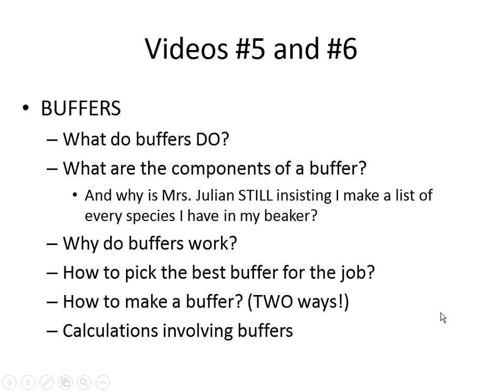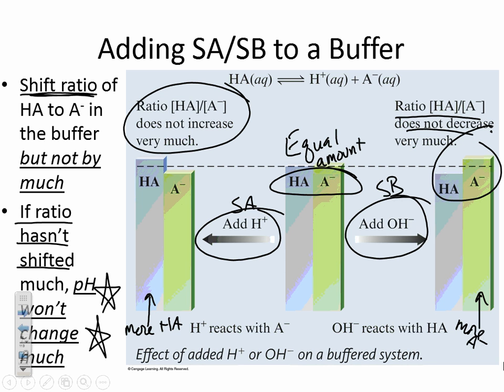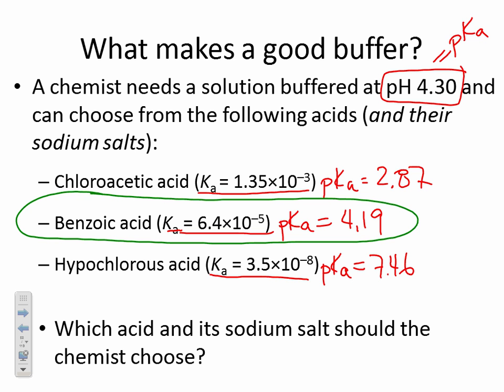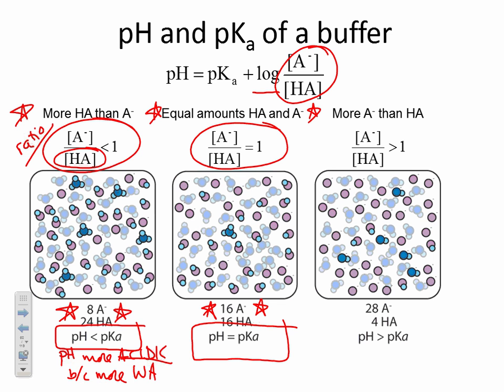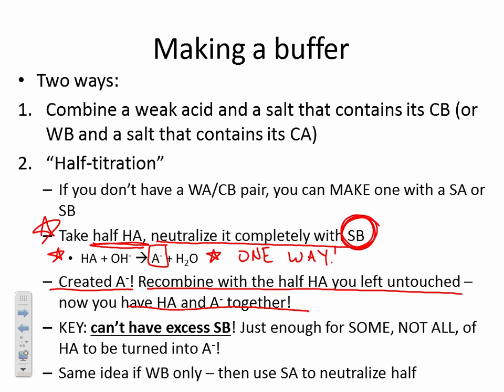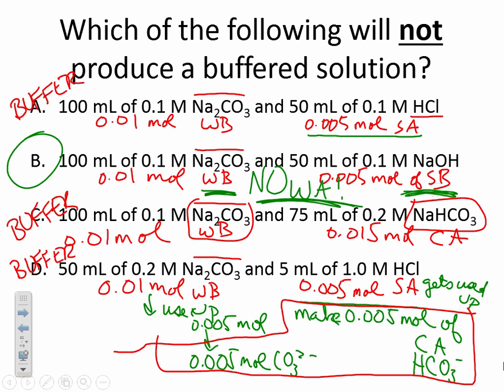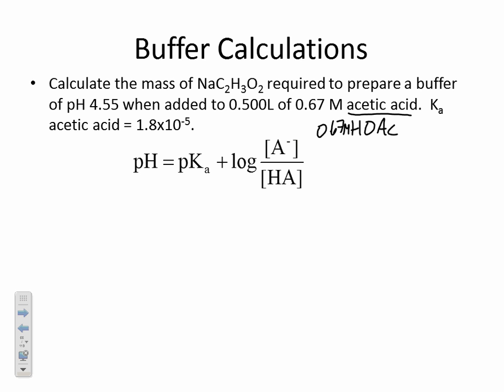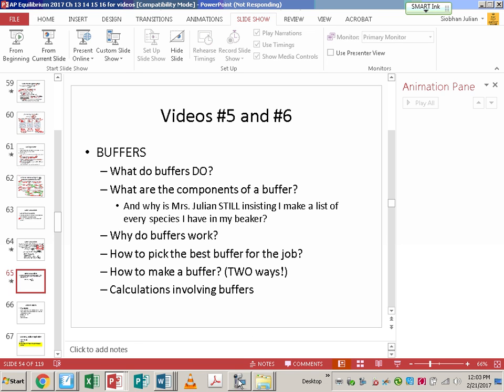Buffers Part 2